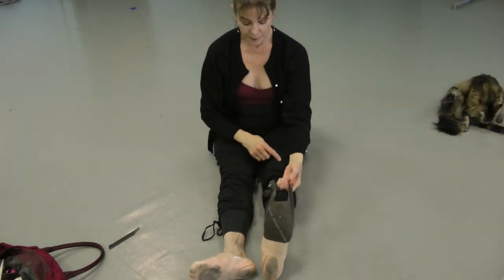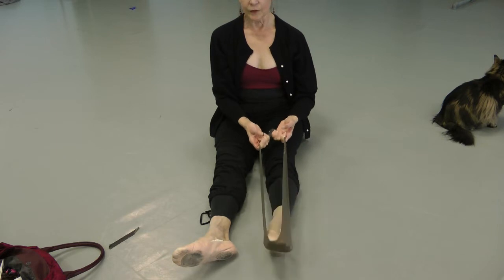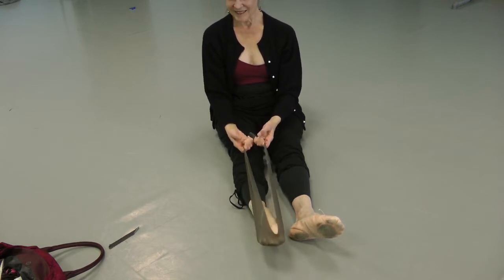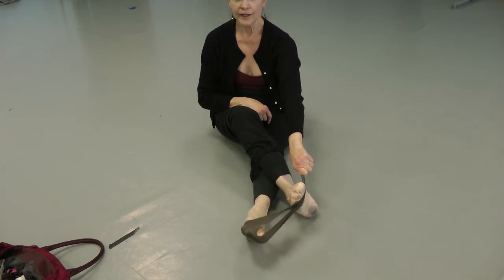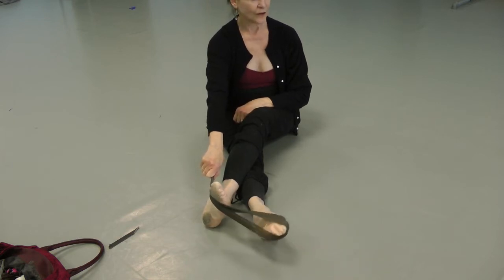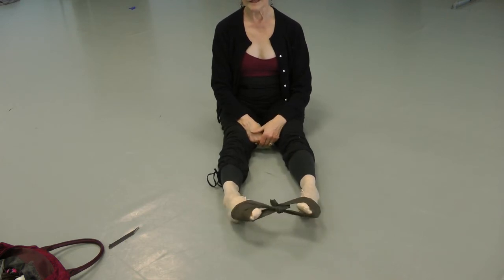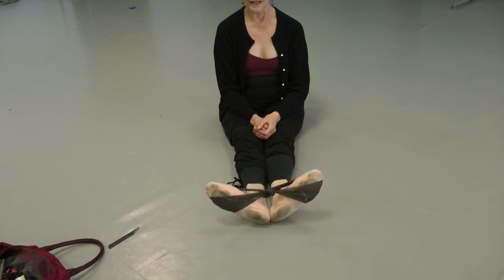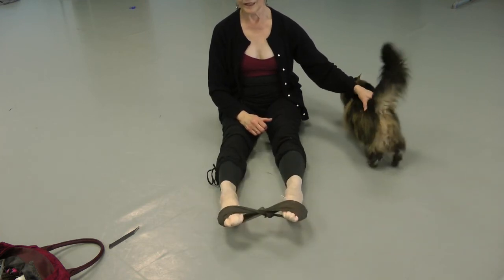Theraband execises 3-26-20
Rersistance stretching exercises for Ballet IV and older.